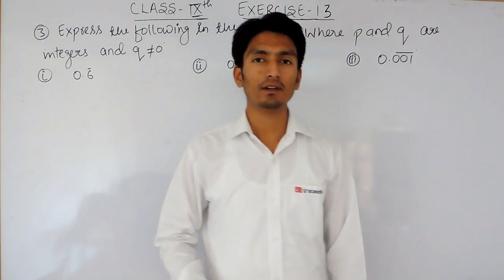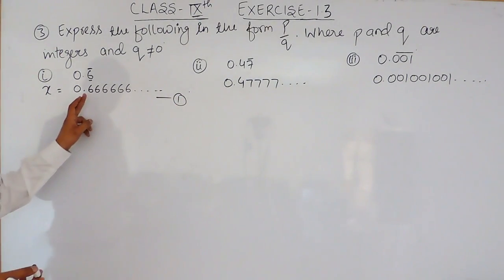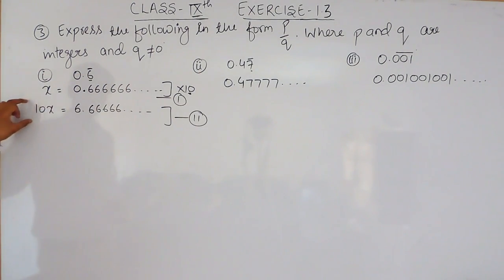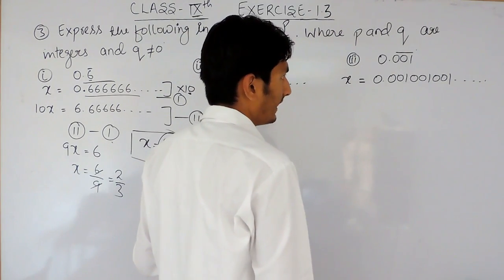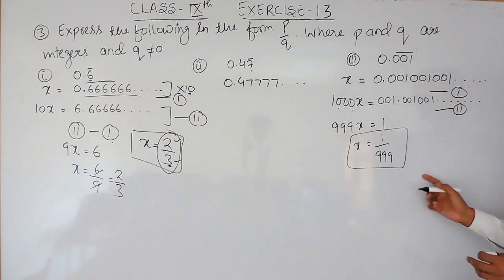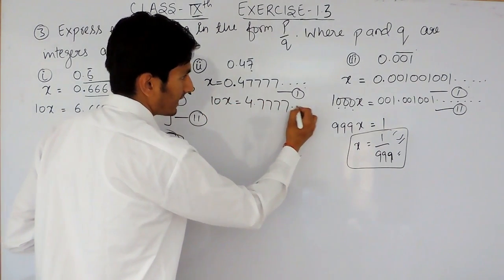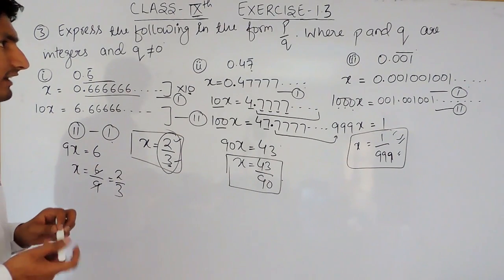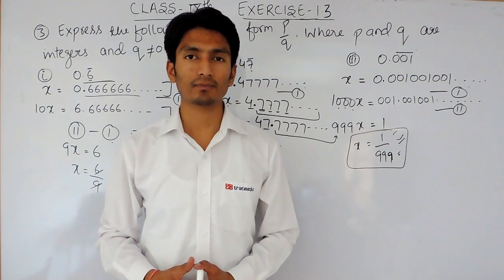chapter 1 exercise 1.3 Question 3 - Number Systems class 9 maths - NCERT Solutions